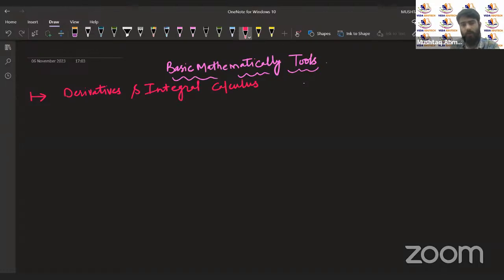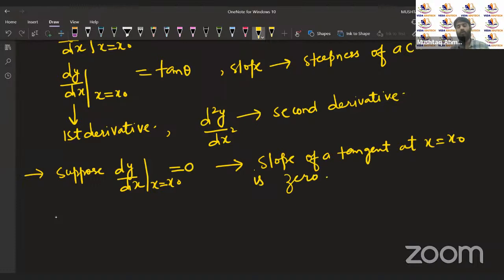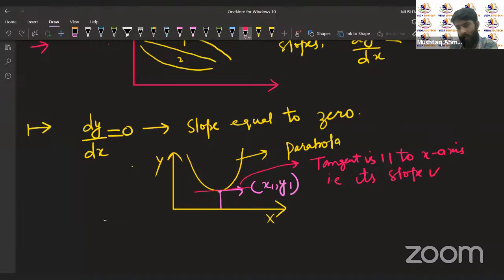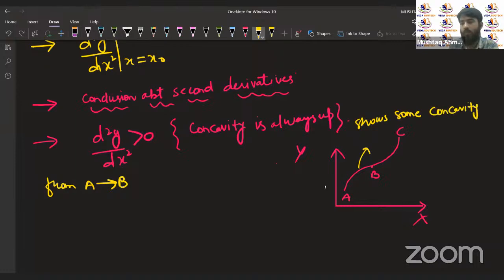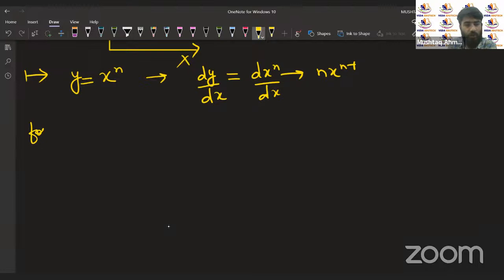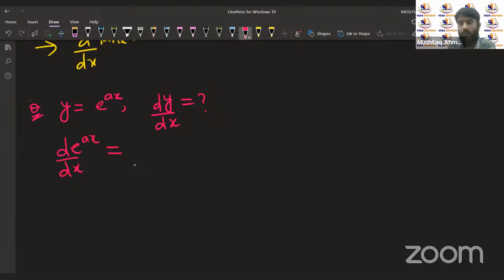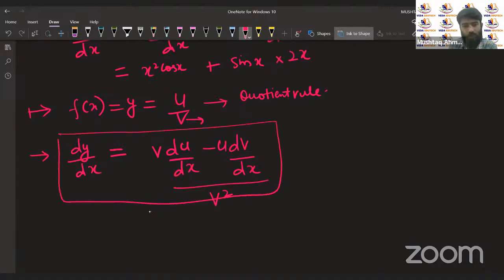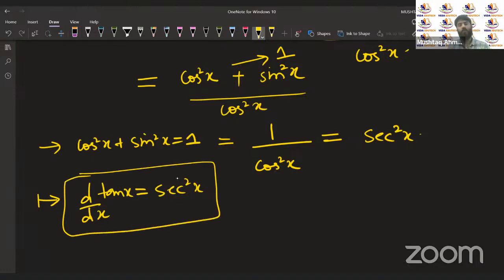Differentiation and Integration | Basic Mathematical tools | Physics | Class11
Come join VedaEduetech, for regular LIVE classes for IIT-JEE, NEET and Foundation.

Best Wishes
VedaEdutech Team